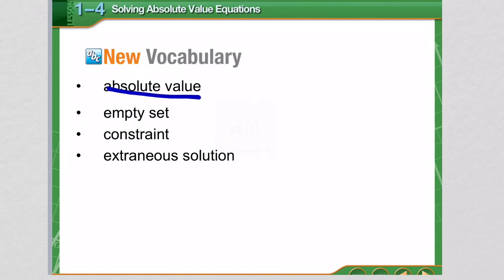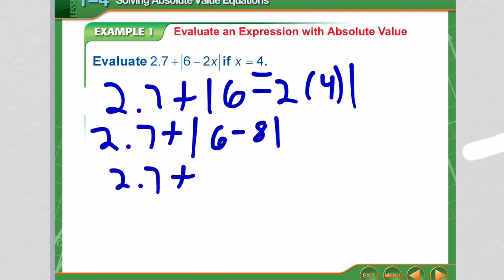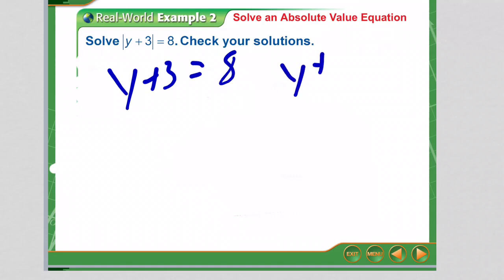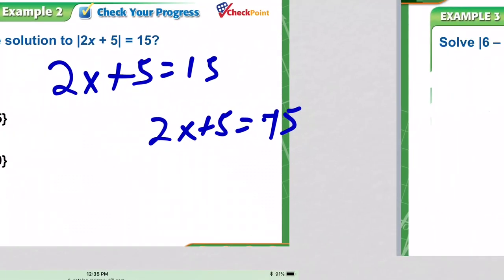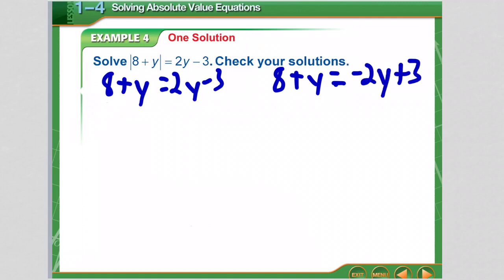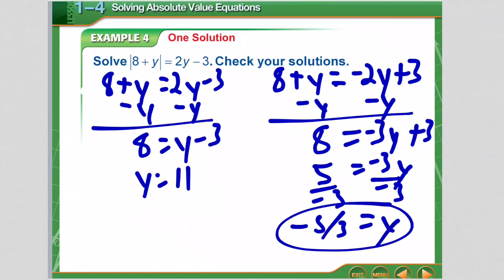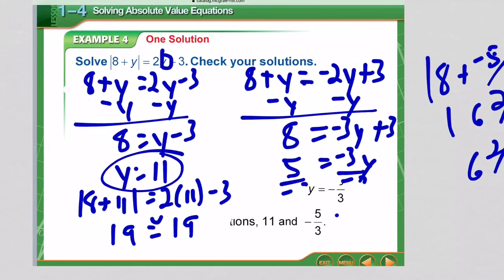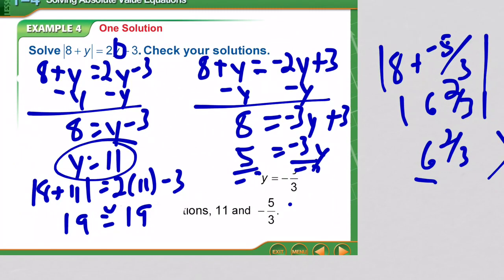Absolute value equations